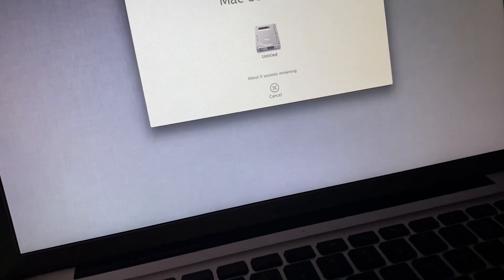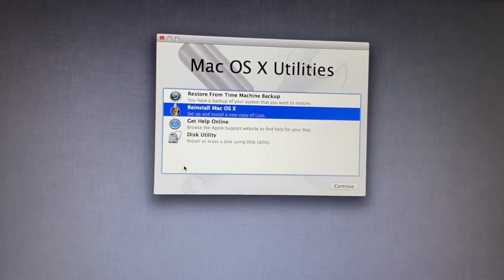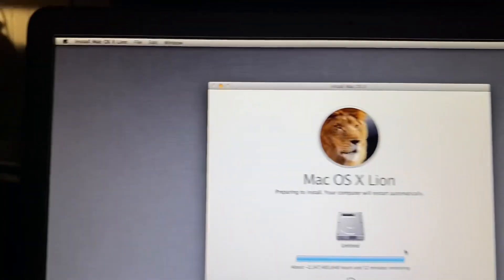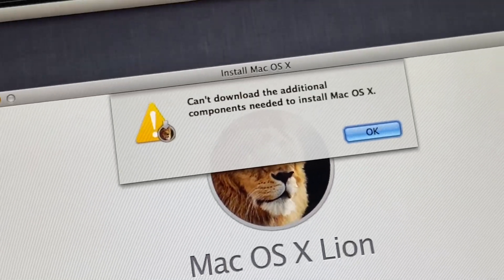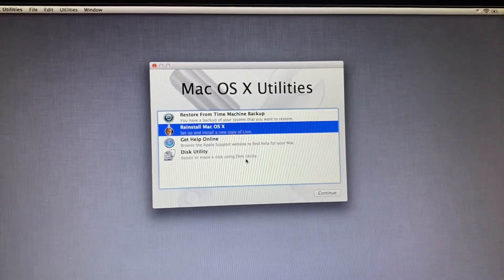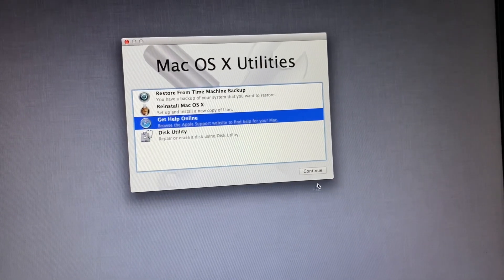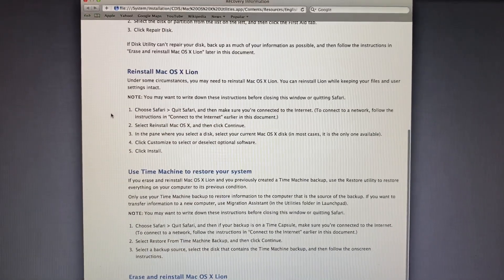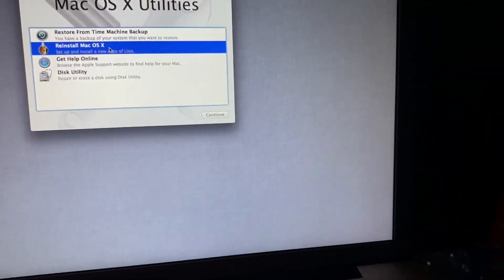Can't Download The Additional Components Needed To Install Mac OS X (MACBOOK PRO LATE 2011)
MY COMPUTER IS GIVING ME THIS NOTIFICATION OF NOT BEING ABLE TO DOWNLOAD THE ADDITIONAL COMPONENTS NEEDED TO INSTALL MAC OS X!